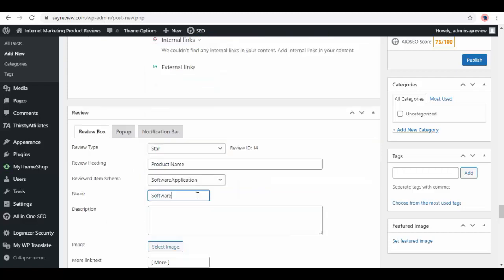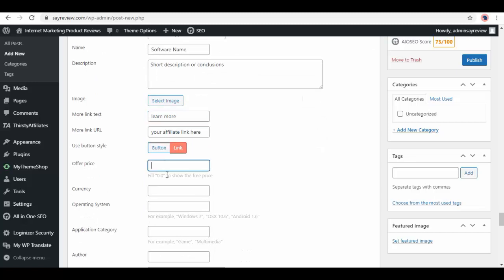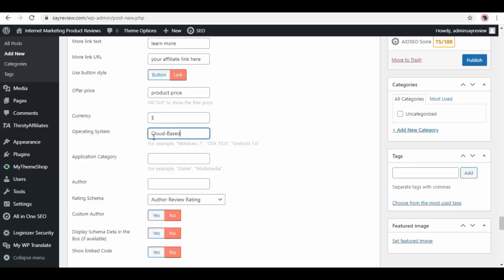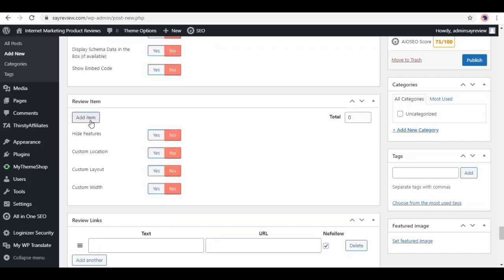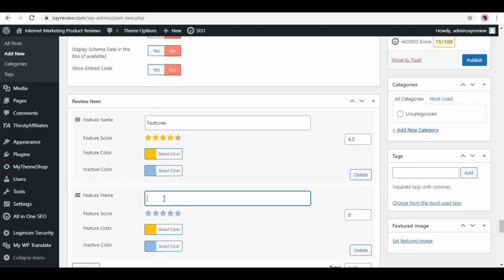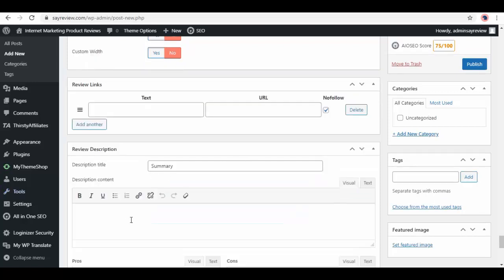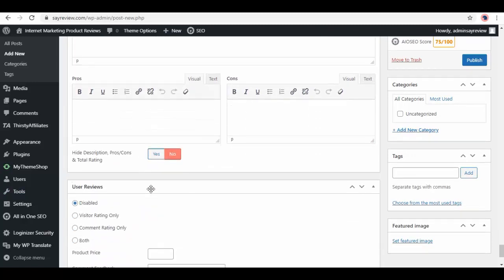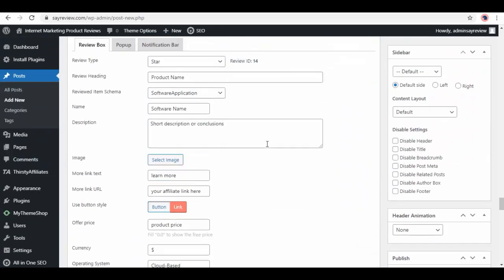Topic 28: How to Use Review Plugin For Your Site? | Affiliate Income Training Kit | Sociolance